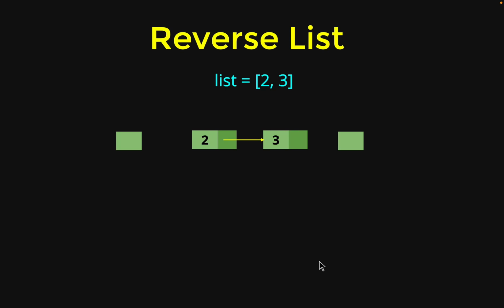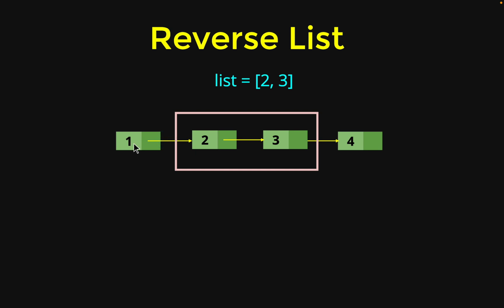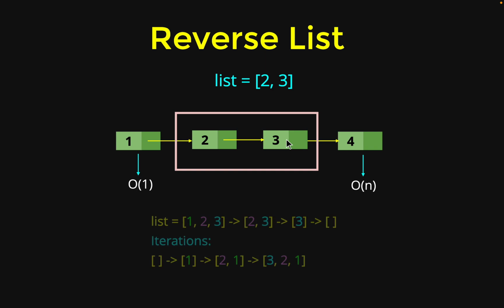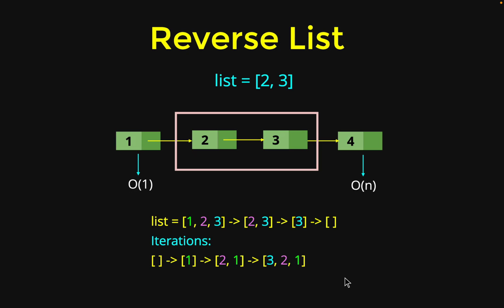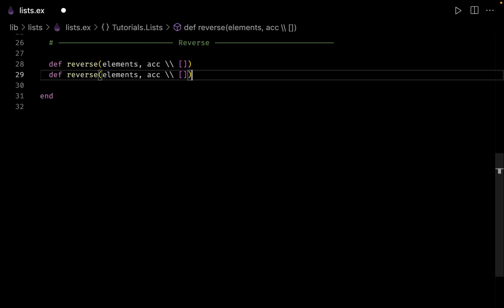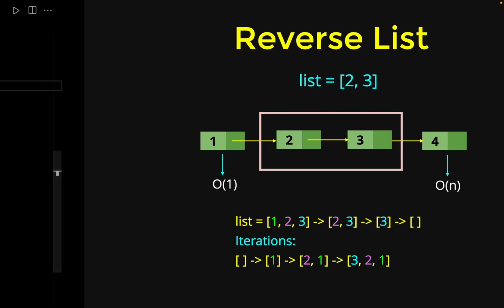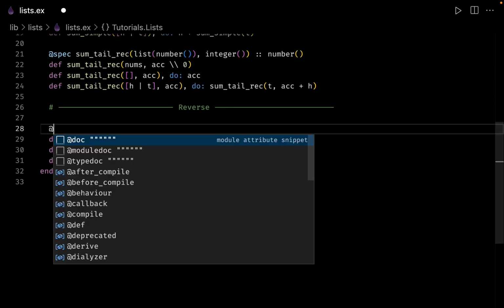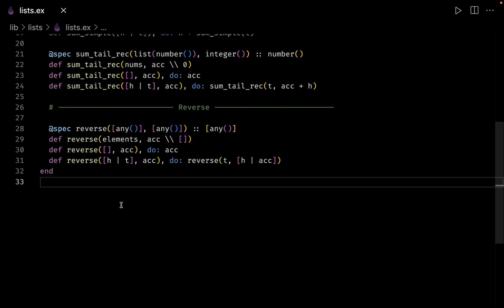26 - Reverse List in Elixir | Full Course - Complete Beginner Tutorial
Let us see how to reverse a list in Elixir.